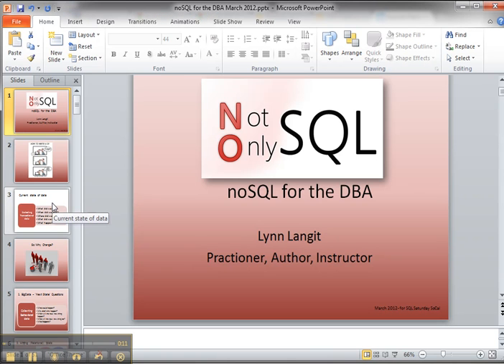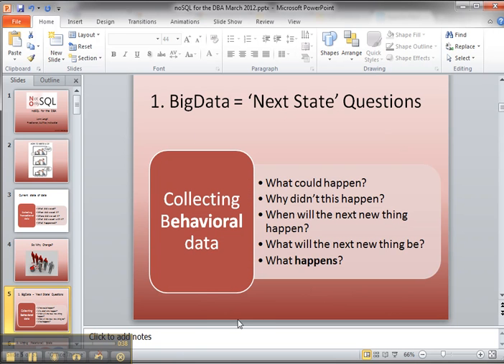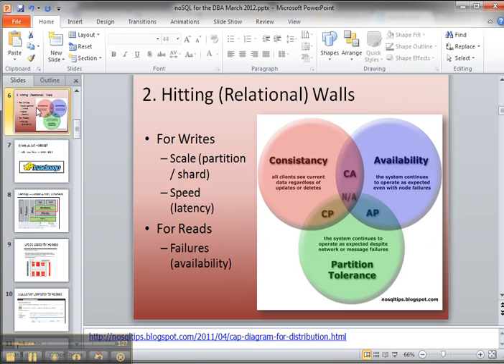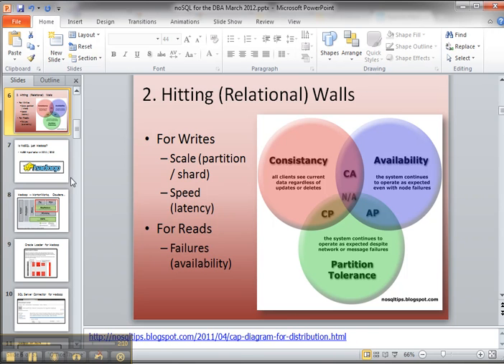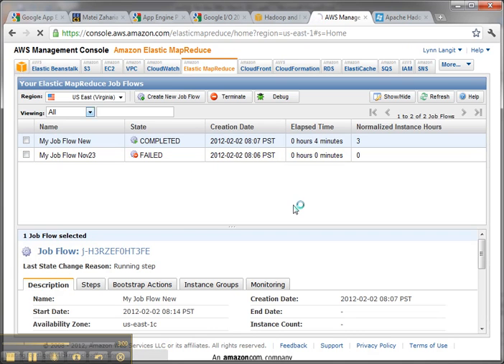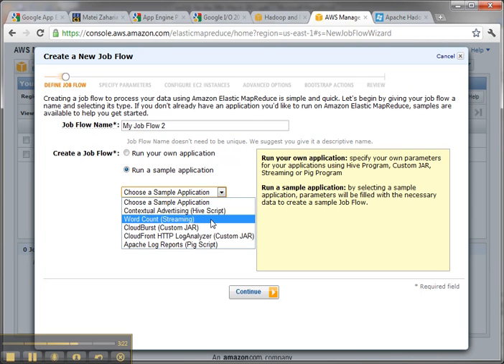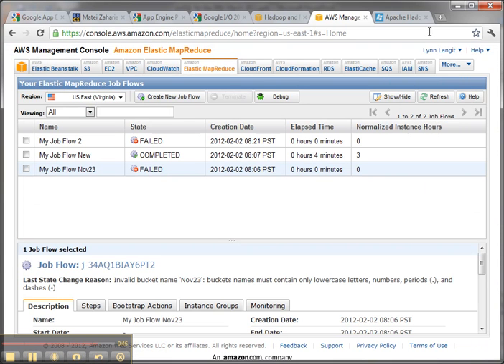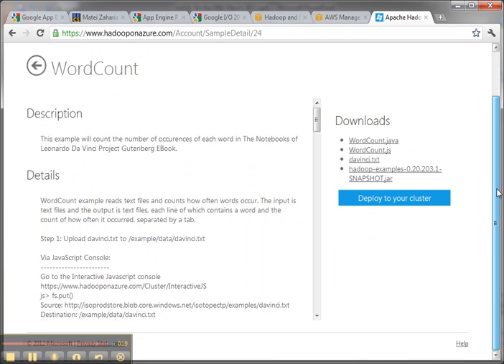NoSQL_for_the_DBA_Preview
Preview of new talk - 'NoSQL for the DBA'